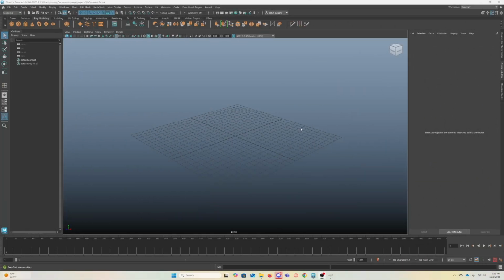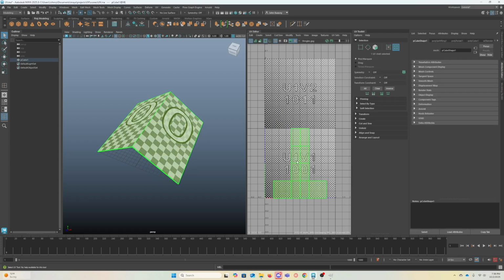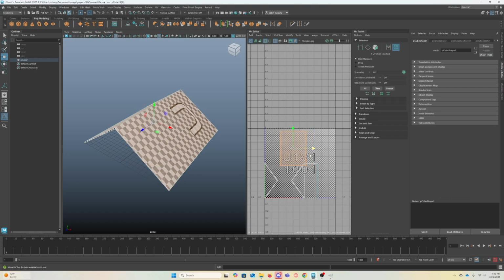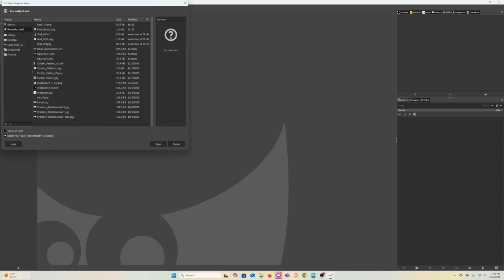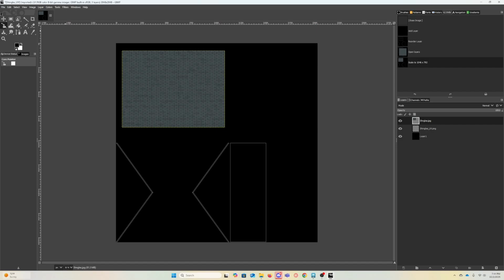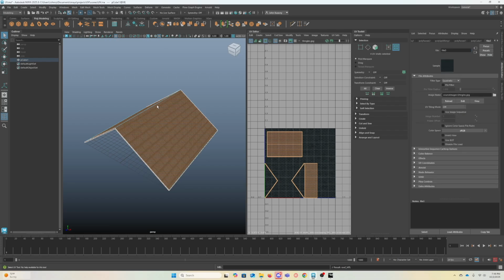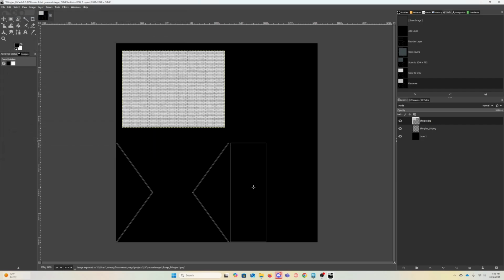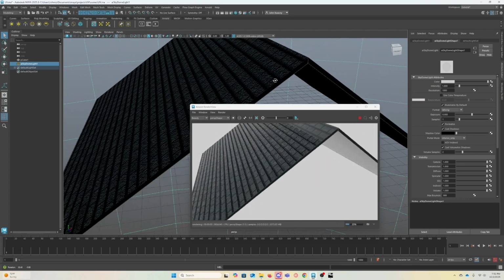UV Mapping in Maya and Gimp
This easy-to-follow tutorial is presented courtesy of John Kwasny.

Learn the complete workflow for creating detailed surfaces on a roof object using Maya and GIMP.  This tutorial guides you through every step, including:

• Creating and editing the UV map in Maya and exporting it as an image file.
• Using GIMP to resize the texture and generate a custom bump map.
 • Applying both the texture and the bump map back in Maya to add immediate depth and realism to your 3D model.